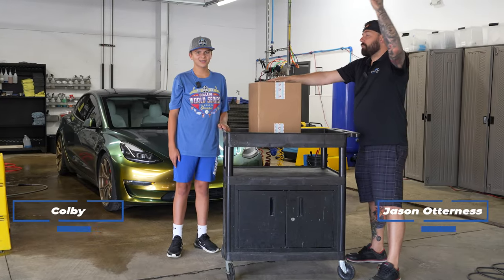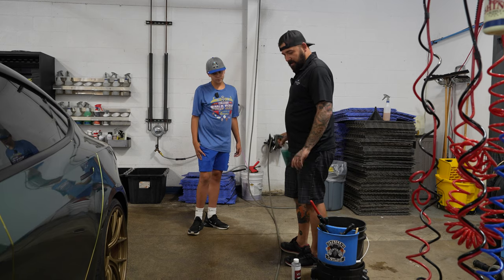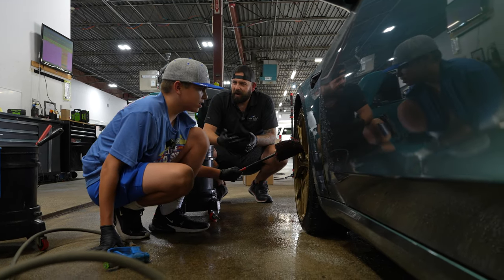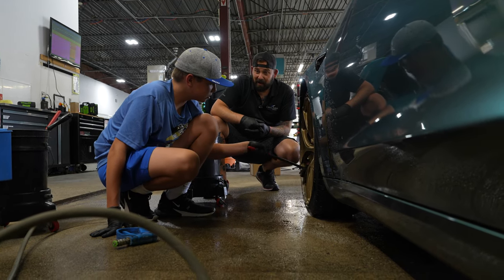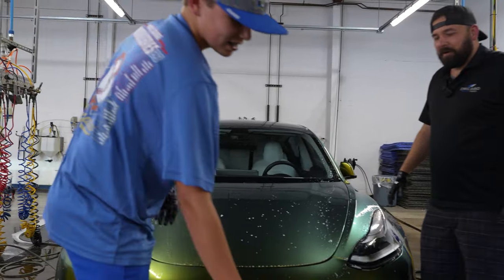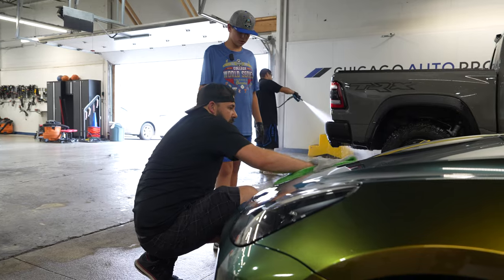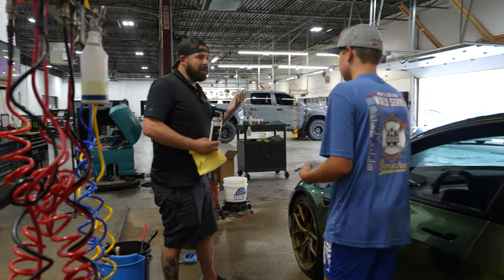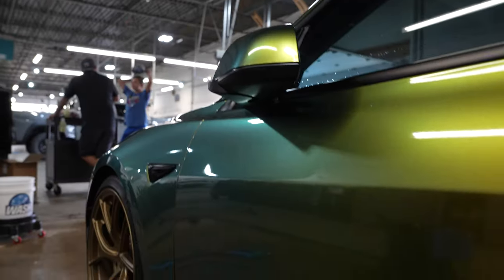Washing A Car By Hand | How To Step by Step Business Advice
Meet Colby, a 13-year-old car enthusiast who has recently discovered his passion for car detailing. In this tutorial, he will be learning how to properly wash a car with the guidance of Jason, who will be demonstrating the use of professional-grade car washing products.

Learning how to properly wash a car is an essential skill for any car enthusiast or owner. It not only keeps your car looking clean and shiny, but it also helps to protect the paint and prevent damage from dirt and debris. That's why it's important to use the right tools and techniques to get the job done right.

In this tutorial, Jason will be using professional-grade car washing products from @SHINESUPPLY, a trusted brand in the car detailing industry. Colby will learn how to properly use these products to achieve a flawless, streak-free finish on his car.

As a beginner, Colby is eager to learn more about car washing and detailing. Our community of car enthusiasts and experts is always happy to share their knowledge and experience with others.

In conclusion, learning how to properly wash a car is an essential skill for any car enthusiast or owner. With the right tools and techniques, you can achieve a flawless, streak-free finish that will keep your car looking clean and shin

Get a FREE quote on DETAILING, WINDOW TINT, PAINT PROTECTION FILM, VINYL WRAP or CERAMIC COATING

CONTACT CHICAGO AUTO PROS!

2 LOCATIONS

GLENVIEW:
2075 Johns Court
Glenview, IL 60025

LOMBARD:
207a Eisenhower Lane S.

8 AM - 6 PM
00:00 Introduction
05:00 The Wheels
14:20 The Wash
23:22 The Hydrophobics
29:50 Tire Dressing
33:27 The Glass
36:22 The Leather
38:47 Outro